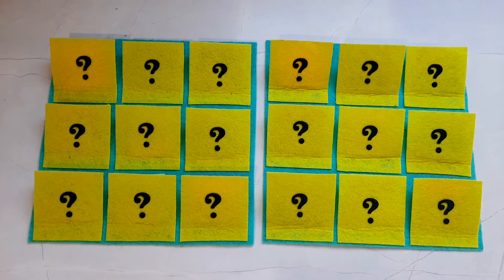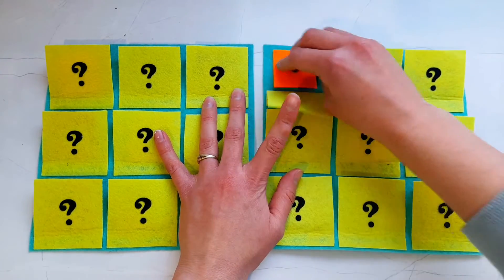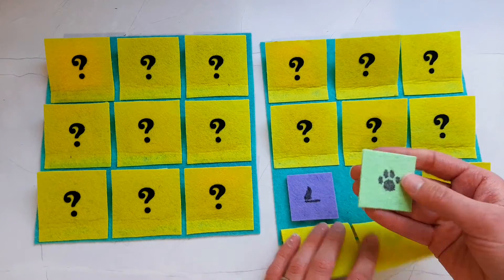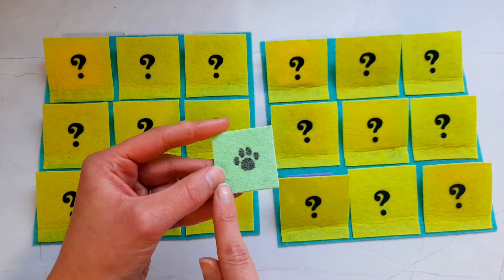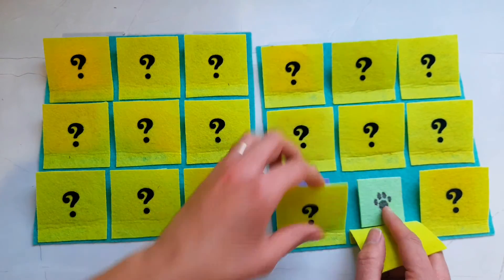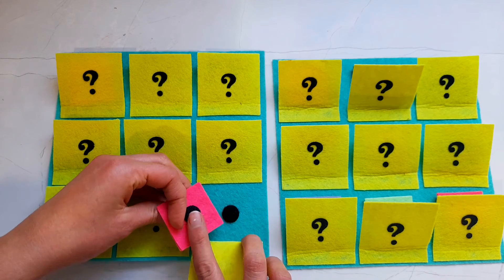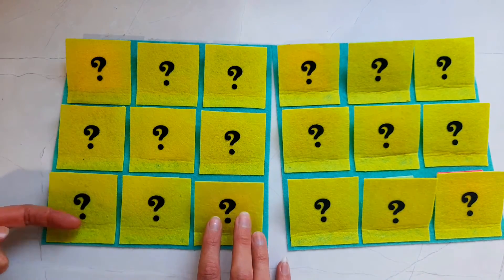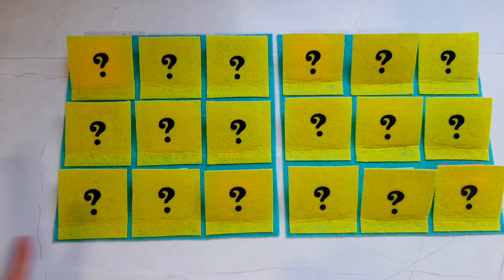Memory Match Game DIY Felt and Glue Busy Book Activity (No Sew)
You can make this Memory Matching Activity as a page in your child's busy book!

All you need is:
● Felt: Here is a link for what I use (I order the 8×8inch squares for the pages and the 12x12 inch squares for cutting pieces):

● Hot Glue

● Scissors that can cut through felt

● Velcro dots (I always use hot glue to attach them even of they are already self-adhesive)

Any Requests?? I am always making new activities so let me know your idea and I will create a template and video for it!

For instructions on how to assemble all of your activities into a book, check out the how to video: